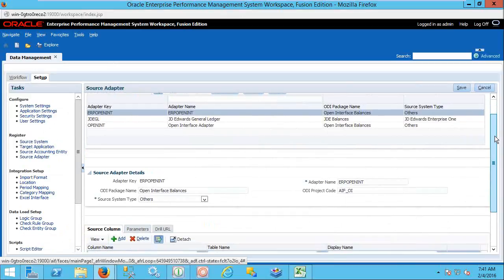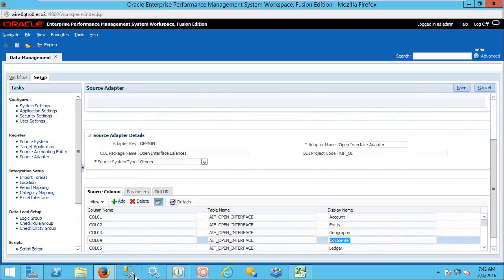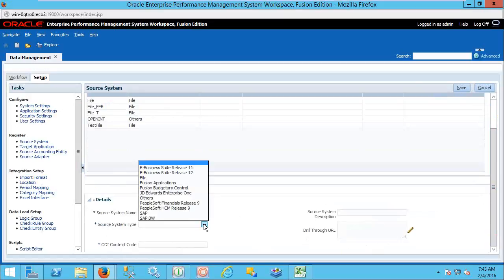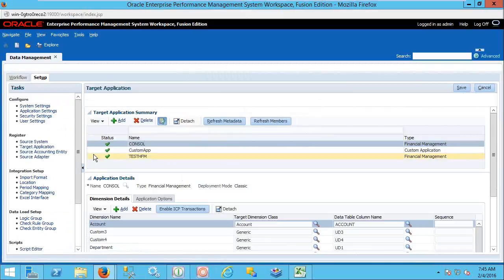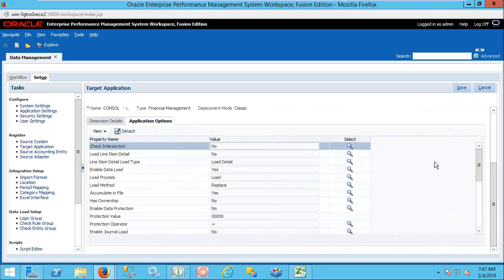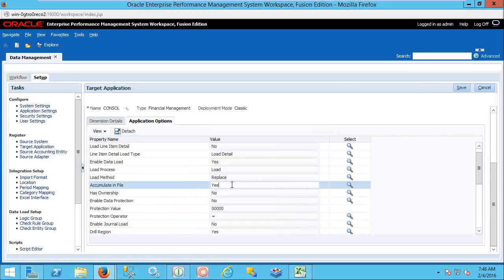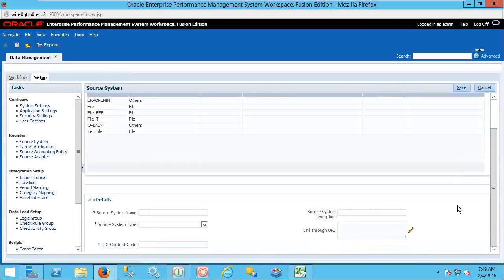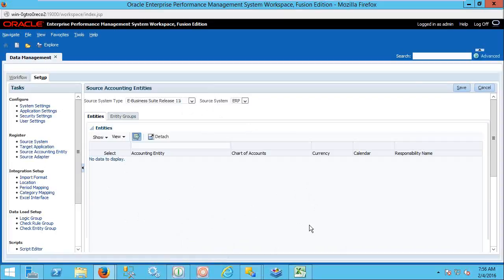FDMEE Vasu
Source system and Target system Registration